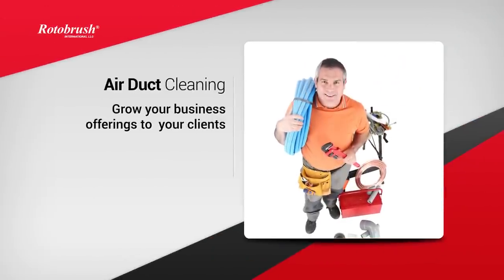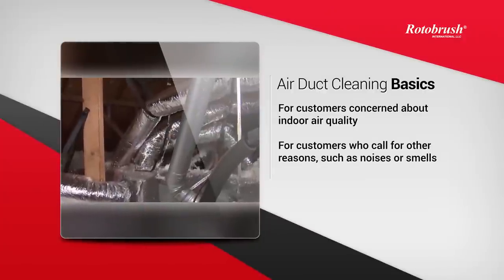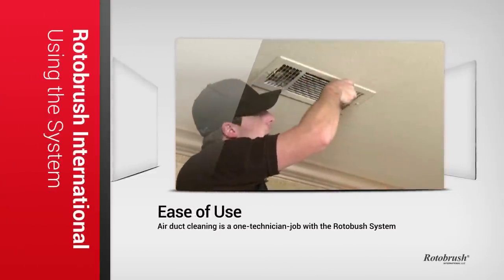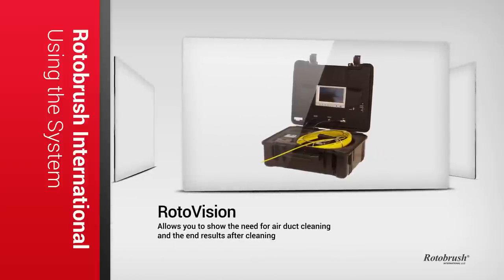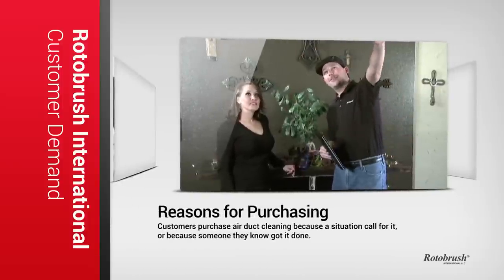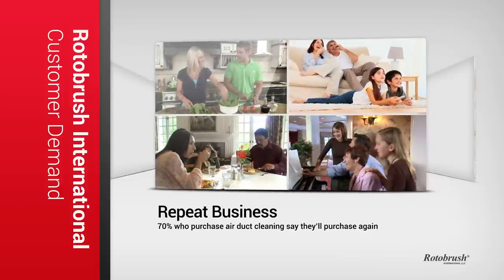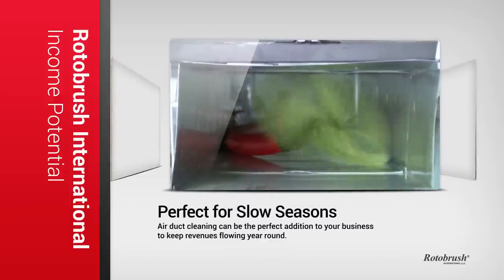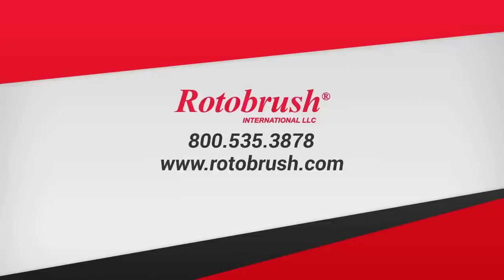Air Duct Cleaning Contractors Benefit from Rotobrush Equipment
- If you are a contractor in the air duct / dryer vent cleaning industry and would like to maximize your revenue, contact rotobrush today!

The basic premise behind air duct cleaning is two-fold.  First, it's a service you can provide to customers who are concerned about their indoor air quality.  And, second, it's a service you can provide to customers who call you for those noises and smells they detect but don't actually have a problem with their HVAC unit.  In fact, our independent research shows that these are the top two reasons a customer will pay for air duct cleaning.

Surveys from contractors who provide the service agree that the Rotobrush system is the best air duct cleaning system available.  We offer negative as well as the brush-and-vacuum method of cleaning and we manufacture the broadest and most comprehensive lineup of equipment available in the industry.  This means you'll be providing the most effective service to your customers when you use our system.

So why should you offer airductcleaning services with the Rotobrush system? There are many reasons, but the most important are—it's easy to use, customers are asking for it, and the profit margins are incredible. Let's take a moment to break these three down.

First off, let's talk about using the Rotobrush system.  The simplicity of using the Rotobrush system makes it possible to be a one technician job so you don't have to worry about hiring additional staff when you offer this service.  We designed the Rotobrush system to be small and portable so that you don't have to give up valuable space in your truck and your customers' homes or businesses aren't disrupted during the cleaning.

Rotobrush International designs and manufactures the only air duct cleaning system that has a removable pod from the carrier, making storage and hauling it around convenient.  But don't let its small size fool you.  The spinning brush creates a vortex so that the vacuum system is able to get every last bit of debris.  The flexible hose makes it easy to get through any kind of duct work.  The HEPA filtration system ensures that you won't leave a mess behind.  In fact, our strategy is to take every last bit of debris with us when we leave.  And, finally, the RotoVision video inspection system not only allows you to sell your customers on the need for air duct cleaning, but it also gives your customers peace of mind after the job when they see that you didn't waste their time or money.

Speaking of customers, let's talk about the demand.  In spite of the recession our country has faced, deep cleaning has actually been on the rise.  Why, because more and more people are spending more and more time indoors.  People want clean and healthy homes for their families and businesses for their customers and employees—and they are willing to pay to get it.

During our research, we discovered three interesting facts.  Number one, the most powerful marketing tool you'll have is word-of-mouth.  Customers who purchase air duct cleaning more than likely heard about it from a friend and more than likely will refer it to another friend.  Number two, the top reason people purchase air duct cleaning is probably not what you think.  Most contractors believe that selling the service on the premise of air quality is the best way to get results.  However, customers told us that their top reason was because the situation called for it, such as a smell, a noise, or someone they know got it done.  And, number three, nearly 70 percent of the customers who get air duct cleaning said they will more than likely have it done again and again and again.  In fact, air duct cleaning has proven to be a great lead generator in that customers who purchase it usually end up purchasing other services like better filtration, duct sealing and repairs, blown in insulation, and even dryer vent cleaning in homes.

It's no doubt that the more time people spend indoors, the dirtier things will get.  And, once you start providing the service, chances are you're going to see a snowball effect with new customers.

So your final question, and probably one you're most interested in, is the profit margins.  While we can't guarantee results, we can tell you how other professionals who are using the Rotobrush system are doing.

On average, contractors using the Rotobrush system are making $750 per job.  Of course, certain circumstances may command much higher prices.  How long does the cleaning take?  Well, that obviously depends on the size of the job.  But to properly clean the average single system home, cleaning takes around three to four hours to complete.